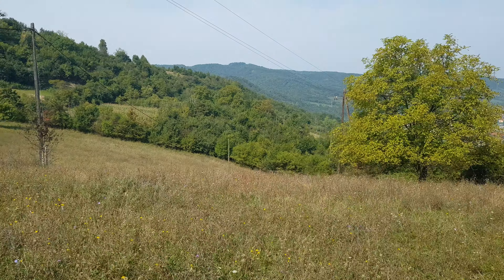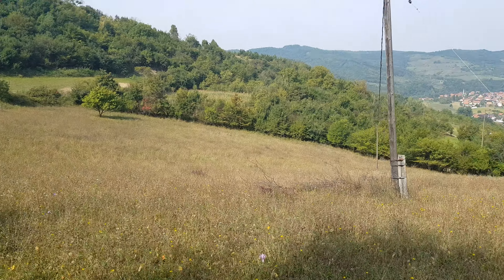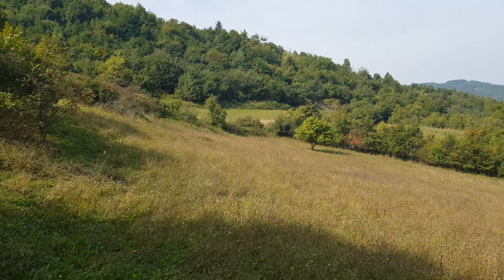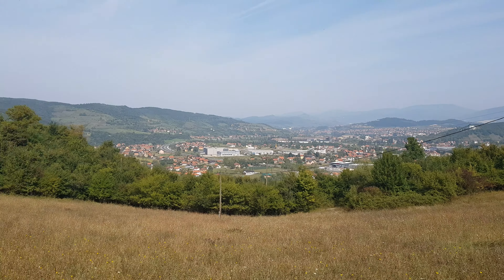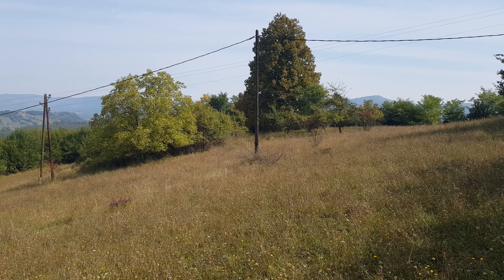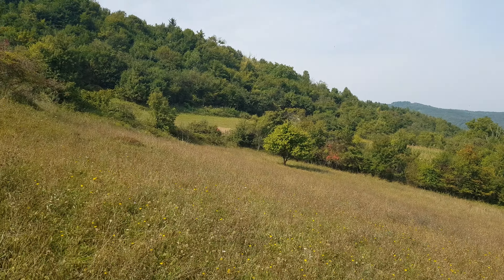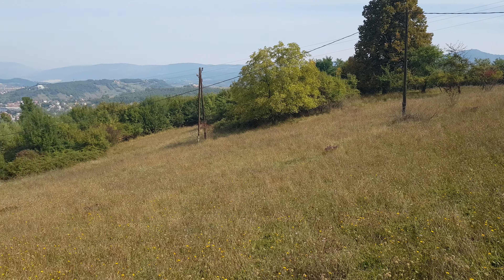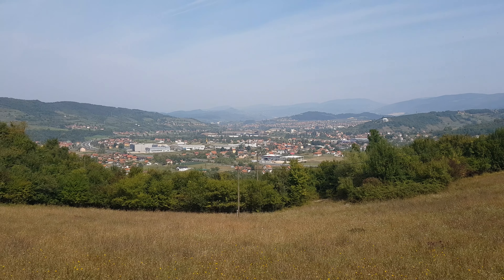Cheap land for sale in Ilijas with amazing view. real estate bosnia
Land size: 11.000sqm

Cheap land for sale on River in Sarajevo, Real estate in Sarajevo

construction land for sale in Sarajevo, Vogosca

Land for sale in Bosnia, Sarajevo, Real estate in Bosnia, Sarajevo

Cheap land for sale in Bosnia, Ilijas, Sarajevo

Cheap land for sale in Bosnia, Sarajevo, Ilijas

Cheap land for sale in Bosnia, Real estate in Sarajevo, Bosnia, Ilijas

Real estate for sale in Sarajevo, ILijas, Bosnia

real estate for sale in Sarajevo, Vogosca, Bosnia

Land for sale in Bosnia on river, Real estate in Bosnia Donji Vakuf

Cheap small land for sale with construction permision in Hadzici, Sarajevo, Bosnia.

Land for sale in Hadzici with nice view.Real estate for sale Bosnia,Sarajevoالبوسنة أرض في البوسنة

Cheap Land for sale with amazing view Tarcin, Hadzici, Sarajevo Real estate البوسنة أرض في البوسنة

Land for sale amazing view in Vogosća, Sarajevo, Bosnia. Real estate in Sarajevo Bosniaالبوسنة أرض ف

Cheap land for sale with amazing view in Vogošća,Sarajevo, Bosnia real estate البوسنة أرض في البوسنة

Cheap construction land for sale in Vogosca, Sarajevo, Bosnia أرض في البوسنة

Cheap land for sale with amazing view and construction permision in Sarajevo, Bosnia

Cheap land for sale in Visoko amazing view.. Real estate Sarajevo Bosnia

Cheap land for sale Nisici,Ilijas, Sarajevo Bosnia.Real estete Bosnia,Sarajevoالبوسنة أرض في البوسنة

Cheap land on river for sale in Bosnia,Donji Vakuf.Real estate Bosnia,Sarajevoالبوسنة أرض في البوسنة

Cheap land for sale in Visoko, Sarajevo,Bosnia.Real estate in Bosnia Sarajevo البوسنة أرض في البوسنة

Land for sale in Bosnia,Rostovo on river.Real estate in Bosnia, Sarajevo البوسنة أرض في البوسنة

Land for sale in Bosnia, Nisici, Ilijas, Sarajevo. Zemljiste na prodaju nisici

Real estate in Bosnia, Ilijas, Sarajevo, Land for sale Nisici

Reale state in Bosnia
Real estate for sale in Sarajevo
Real estate for sale in Bosnia
Real estate for sale in Visokk
Land for sale in Sarajevo
Land for sale in Visoko
Land for sale in Bosnia
البوسنة
أرض في البوسنة

Land for sale in Hadzici
Land for sale in Hadici
Land for sale in Tarcin

Cheap land for sale in Hadzici
Cheap land for sale in Bosnia
Bosnia land for sale
Land for sale Sarajevo

Land for sale in Vogosca
Cheap land for sale in Sarajevo